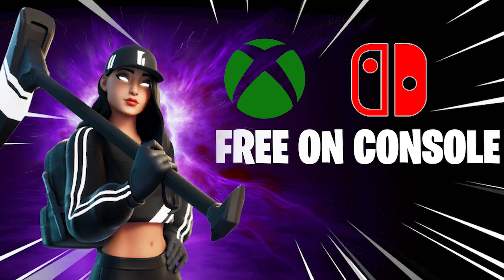How To Get SHADOW RUBY On CONSOLE (UPDATED AFTER PATCH) | Free Ruby Shadows Skin In Fortnite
How to get the free shadow ruby skin (Ruby Shadows pack) on console.
Use Code X24